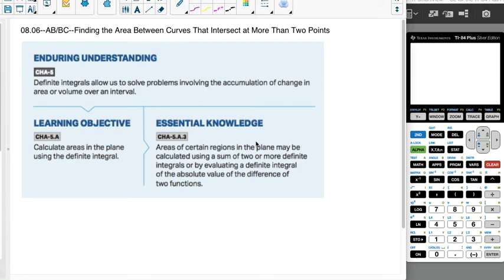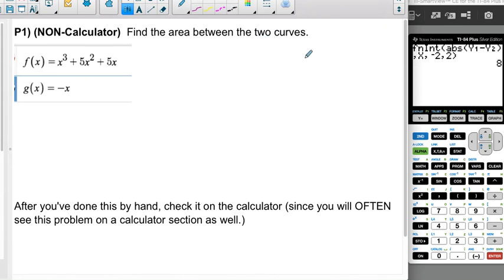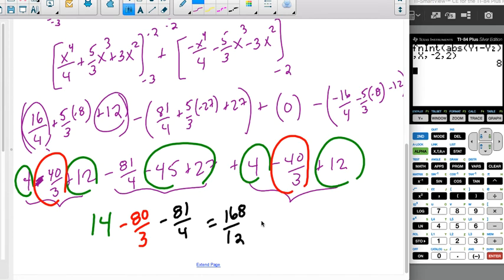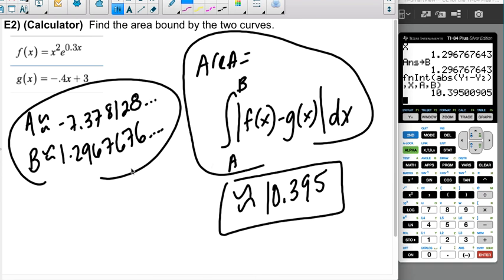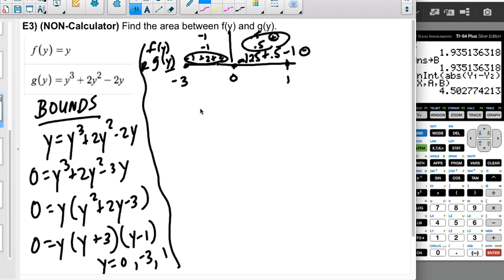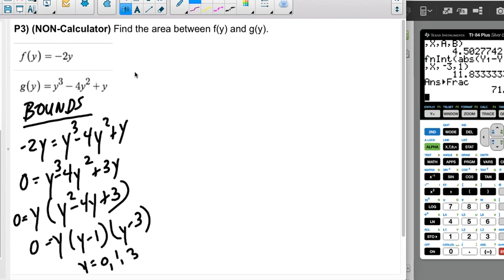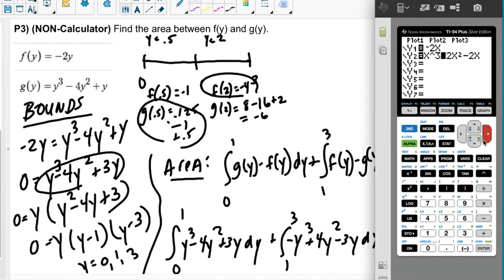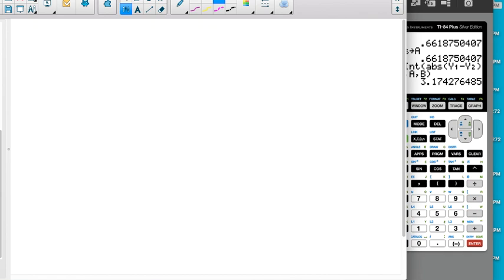AB/BC 08.06 Finding the Area Between Curves That Intersect at More Than Two Points